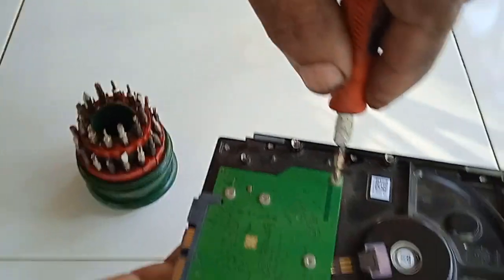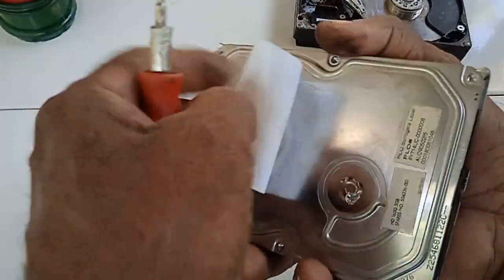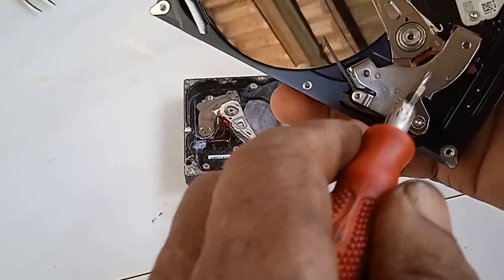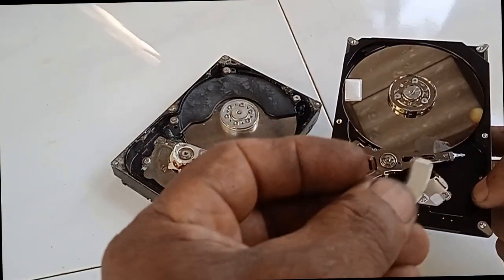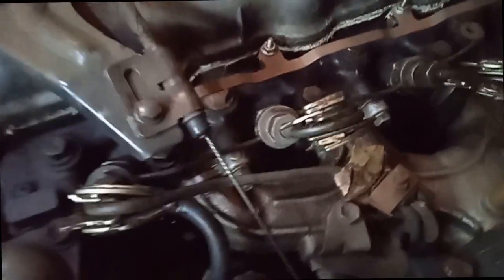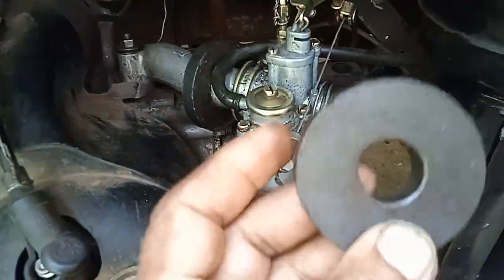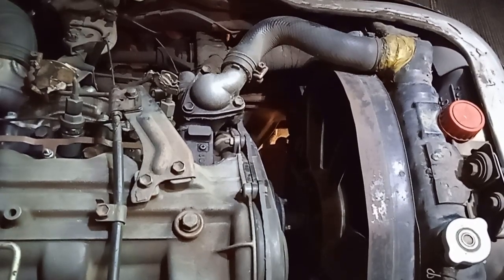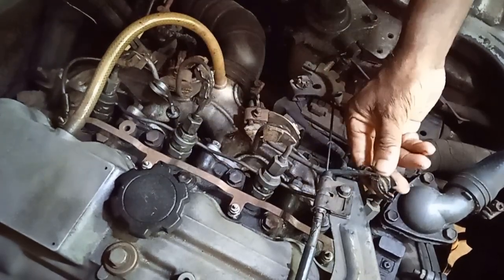How to increase fuel efficiency by using magnets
Today we will see how you can improve fuel efficiency using magnets from old thrown away items found in your home.